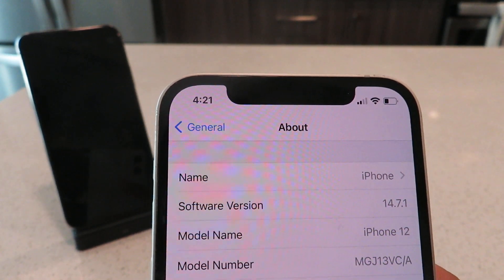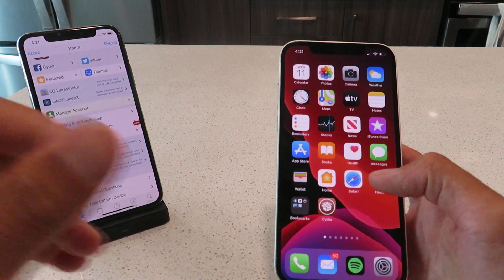How To Jailbreak iOS 14.7.1 🔓 iOS 14.7.1 Jailbreak (NO COMPUTER)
Hi everyone today I show how to jailbreak ios 14.7.1 without computer now! It's so easy to do and setup! Just follow my instructions and you'll install cydia on your iphone or ipad today! My guide is the only legit way to jailbreak ios 14.7.1 untethered so hop on it while it works! The tutorial only has to completed once and is also a working ios 14.7.1.1 jailbreak! forever

This ios 14.7.1 jailbreak is the best exploit released so far! It's so easy and the greatest part is that it's 100% untethered! Finish my installation steps exactly as I said in the video and if the jb doesn't load after 30 minutes just do it over again!

Cydia is my favorite jailbreak suite for apple devices! You'll get all your favorite free paid apps and tweaks in no time! The tool is so easy to use and works on all A12 and A13 devices even the iphone 12!